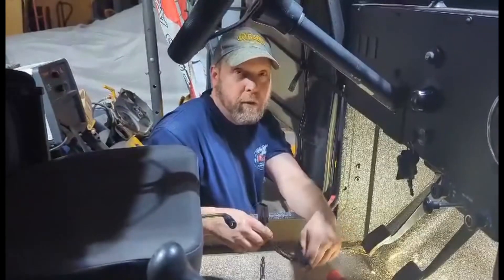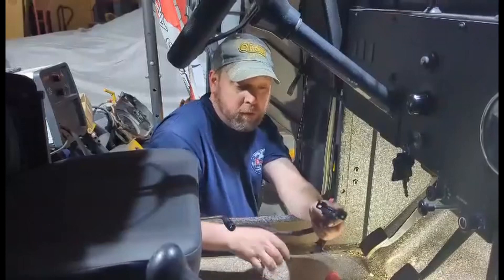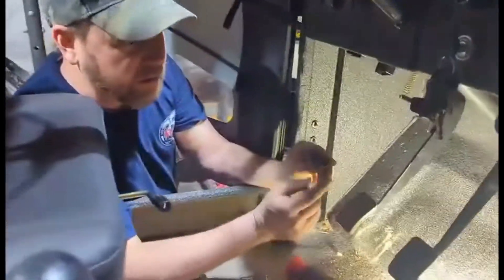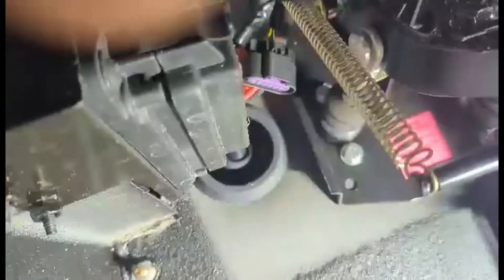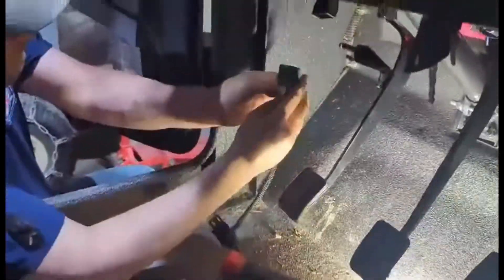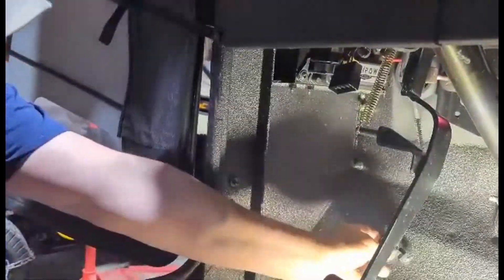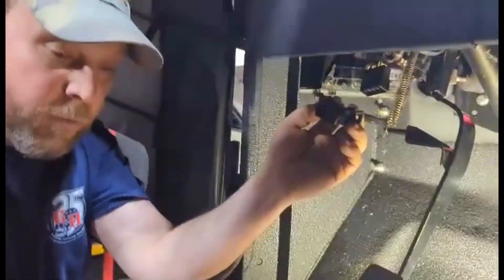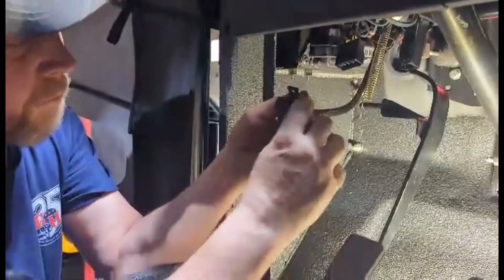Mahindra Roxor OBD2 Adapter Install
By adding this OBD2 (On Board Diagnostic) Adapter we are able to use any scan tool or monitoring device to check any codes when a check engine light is on.
This was a $25 upgrade through Diesel Freak.